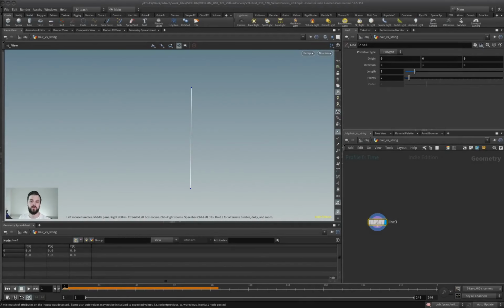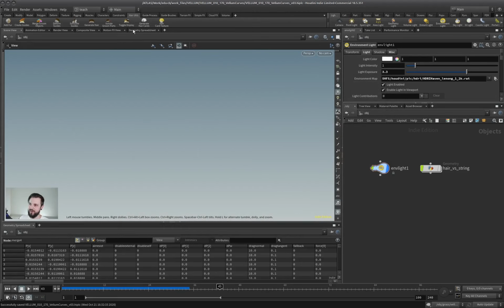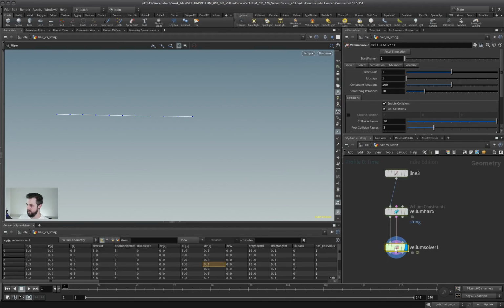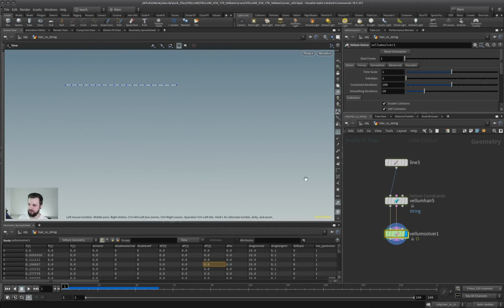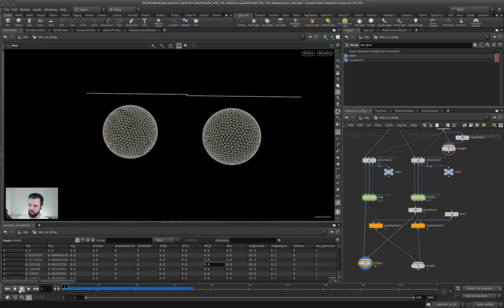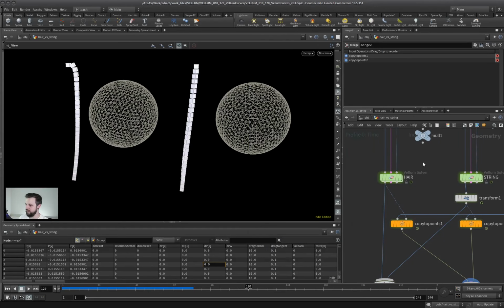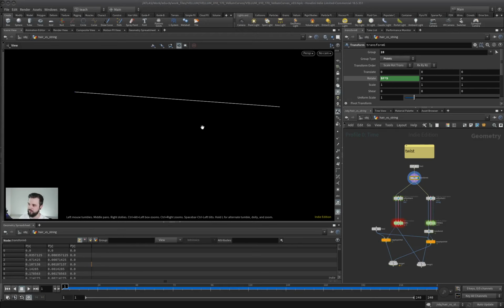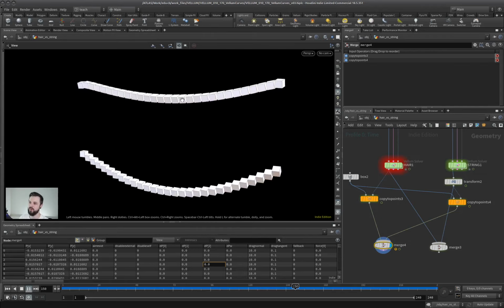2-23 Basics. Vellum Stringshair